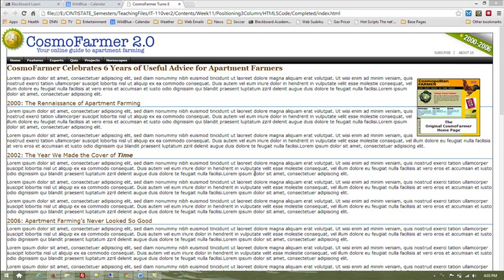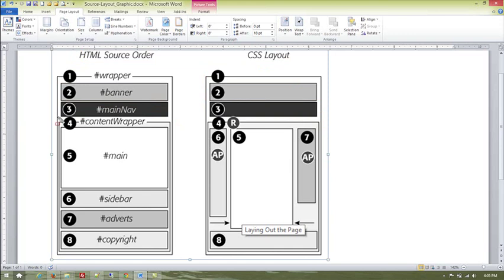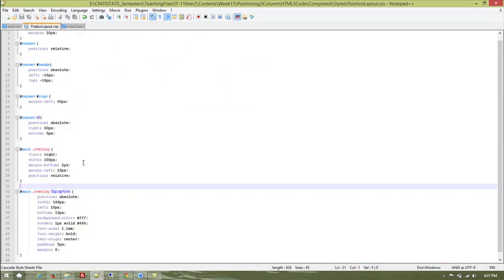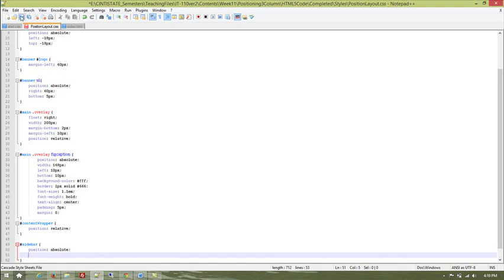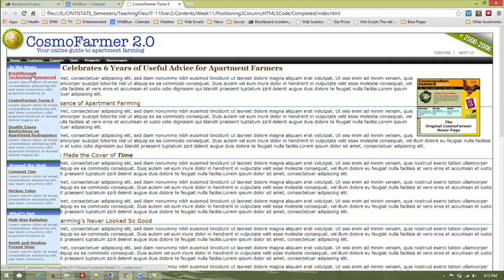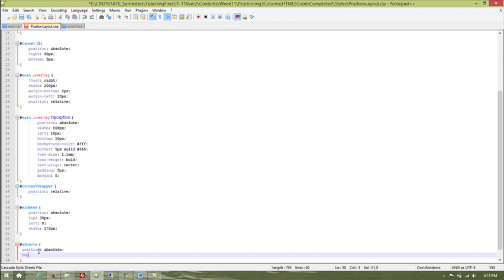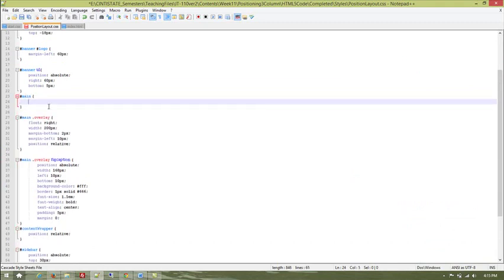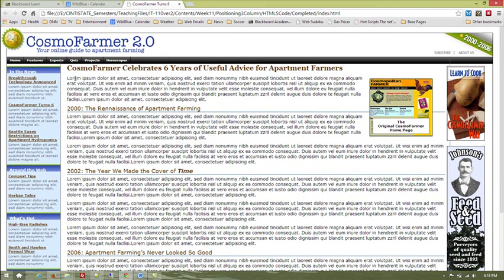IT 117 #27: Three Column Page Layout